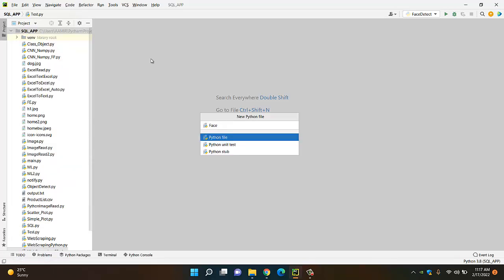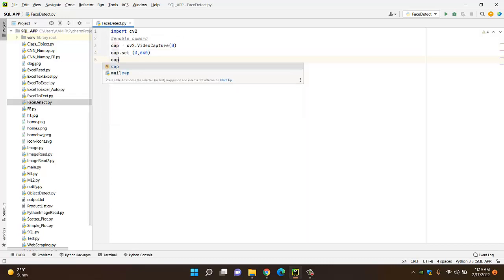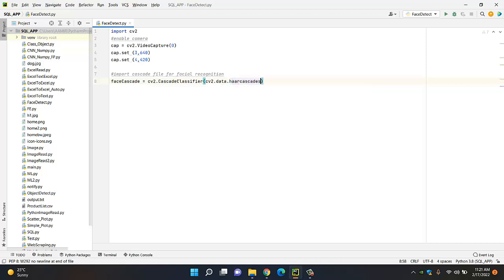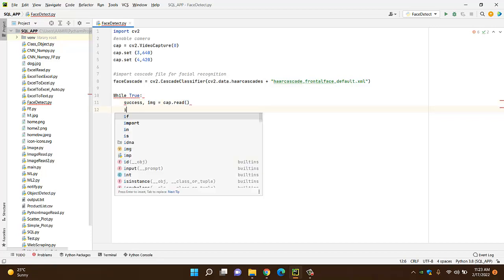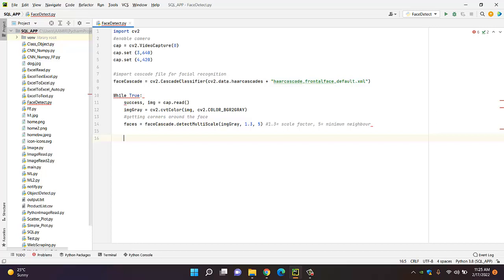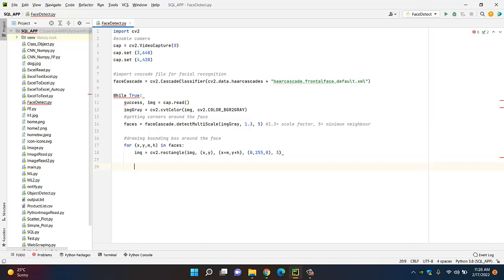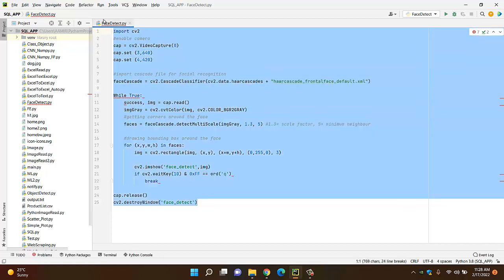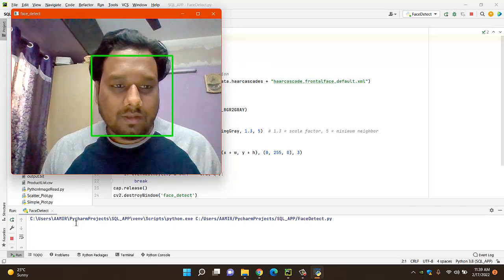Face Detection In Real Time Using OpenCV In Python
OpenCV (Open Source Computer Vision Library) is a library of programming functions mainly aimed at real-time computer vision

OpenCV provides a training method (see Cascade Classifier Training) or pretrained models, that can be read using the cv::CascadeClassifier::load method. The pretrained models are located in the data folder in the OpenCV installation.
The following code example will use pretrained Haar cascade models to detect faces and eyes in an image. First, a cv::CascadeClassifier is created and the necessary XML file is loaded using the cv::CascadeClassifier::load method. Afterwards, the detection is done using the cv::CascadeClassifier::detectMultiScale method, which returns boundary rectangles for the detected faces or eyes.
Object Detection using Haar feature-based cascade classifiers is an effective object detection method proposed by Paul Viola and Michael Jones in their paper, "Rapid Object Detection using a Boosted Cascade of Simple Features" in 2001. It is a machine learning based approach where a cascade function is trained from a lot of positive and negative images. It is then used to detect objects in other images.
Cascading is a particular case of ensemble learning based on the concatenation of several classifiers, using all information collected from the output from a given classifier as additional information for the next classifier in the cascade. Unlike voting or stacking ensembles, which are multiexpert systems, cascading is a multistage one.

Cascading classifiers are trained with several hundred "positive" sample views of a particular object and arbitrary "negative" images of the same size. After the classifier is trained it can be applied to a region of an image and detect the object in question. To search for the object in the entire frame, the search window can be moved across the image and check every location with the classifier. This process is most commonly used in image processing for object detection and tracking, primarily facial detection and recognition.